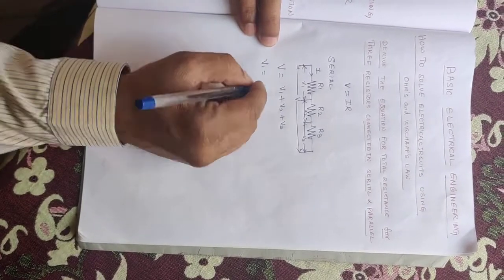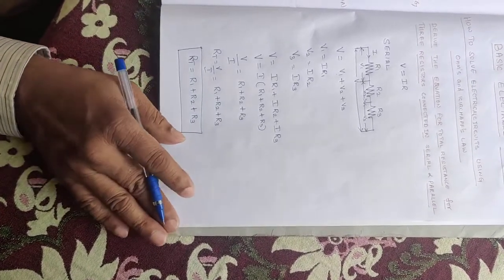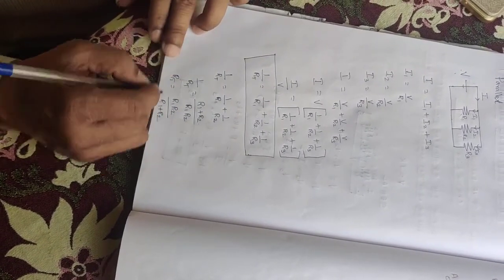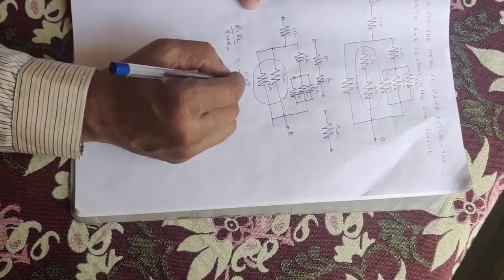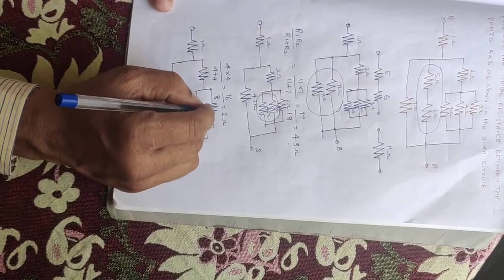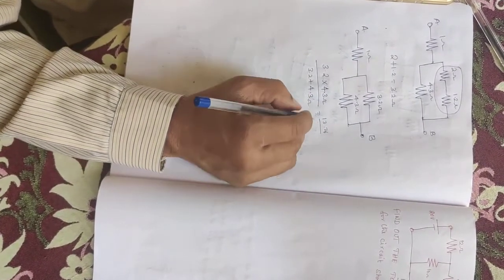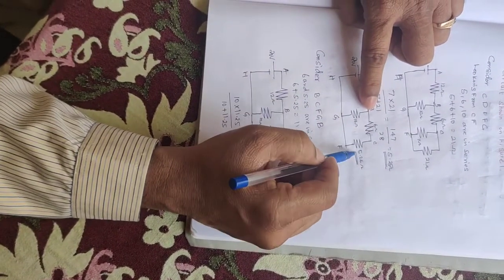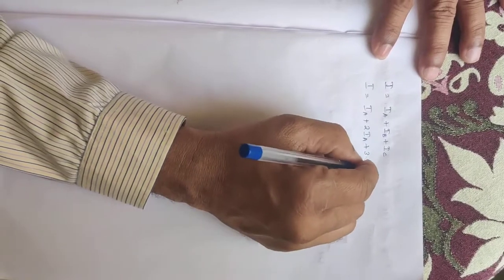Dr P Selvam, Electrical Problem Solving Video Part I , VMKVEC, Salem Tamilnadu, VMRFDU